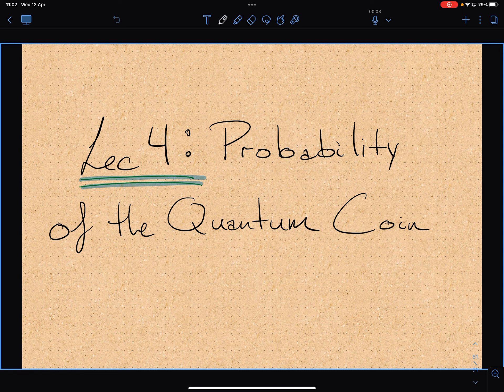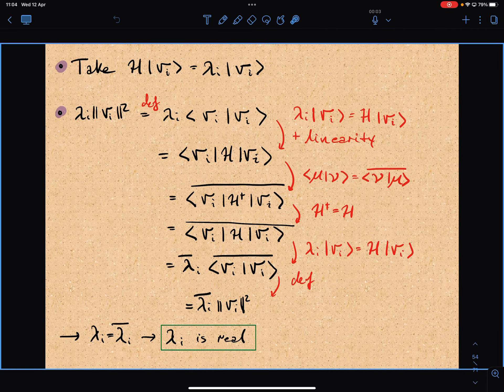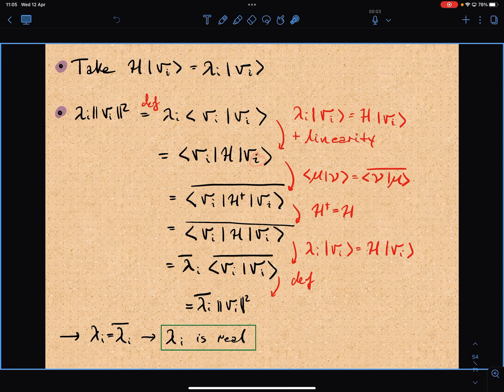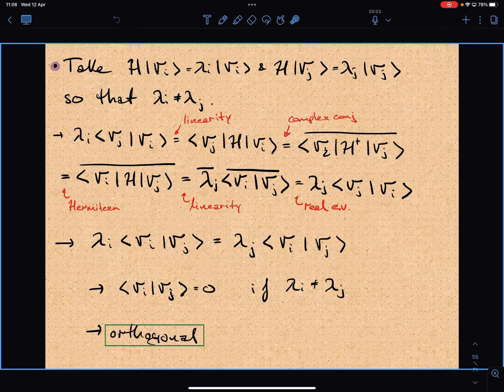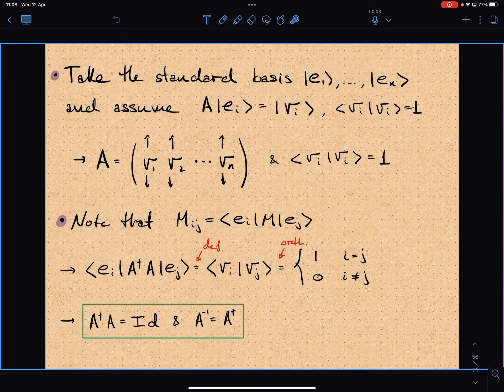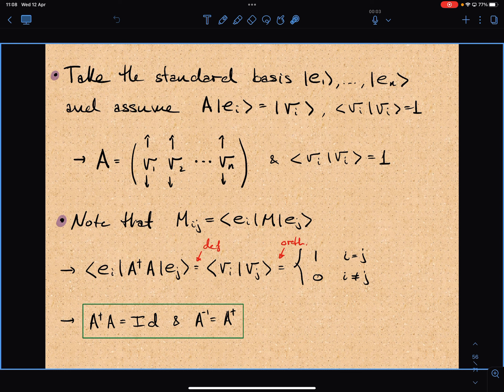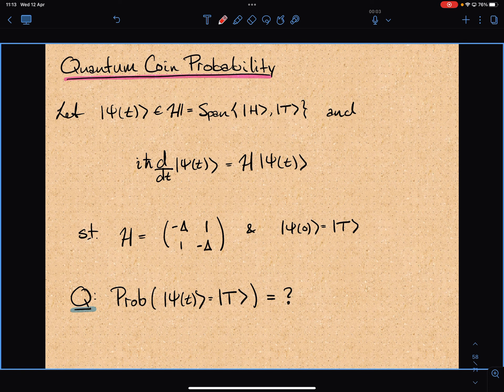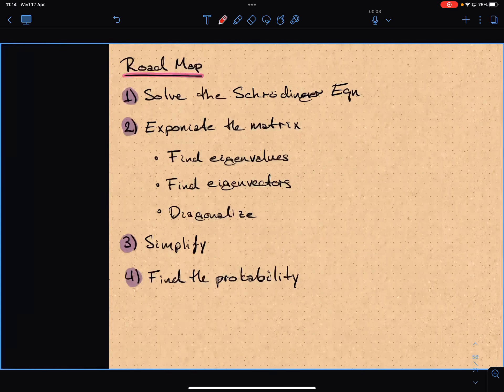[QC] Lec 4: Probability of the Quantum Coin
Lecture 4

Course Description:
A mathematically rigorous introduction to quantum computing starting from the fundamentals of quantum physics. We build up to theory to give a precise description of some well established quantum algorithms such as Shor’s prime factorization quantum algorithm.

Prerequisites:
Linear Algebra

Background:
These lecture were given in the Mathematics Department at Oregon State University as part of a graduate topics course (MTH669)“Quantum Random Walks.”